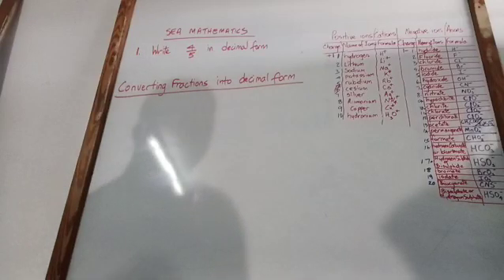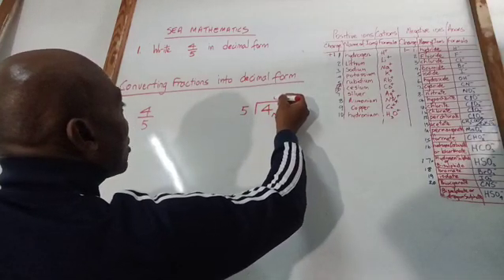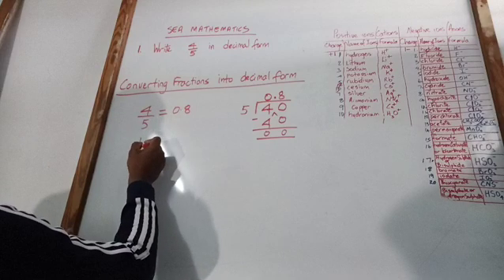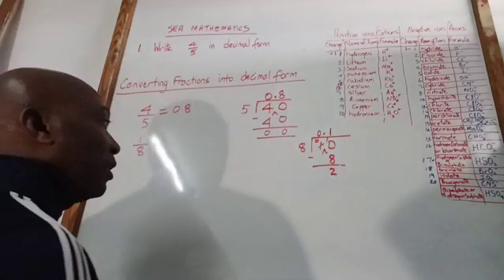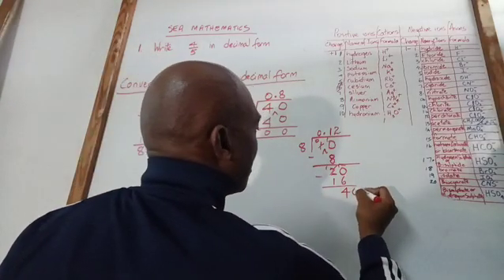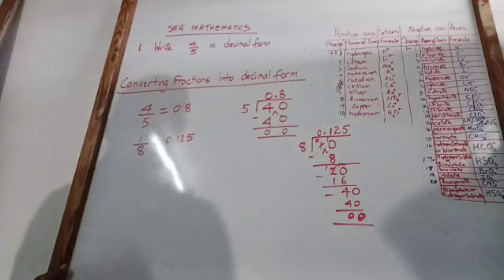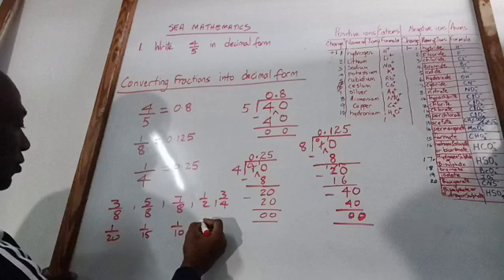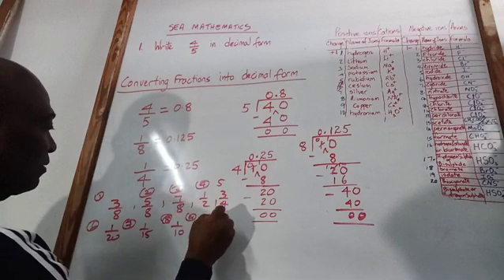July 24, 2025